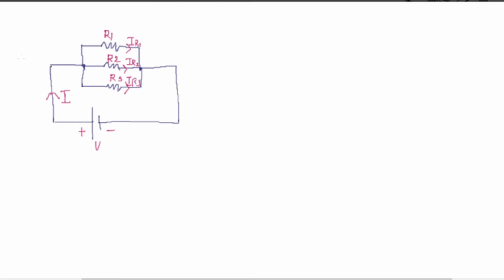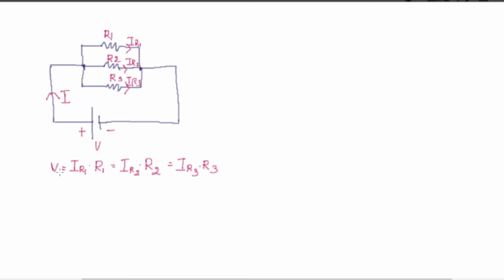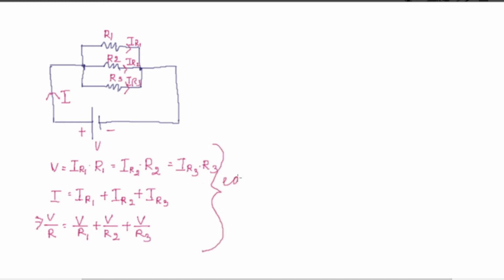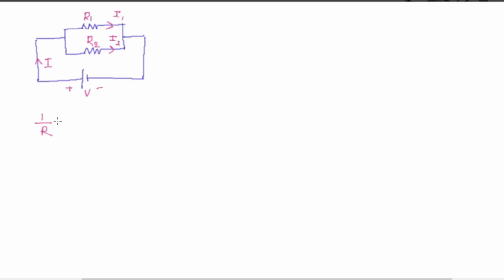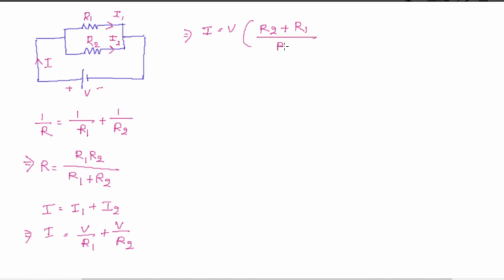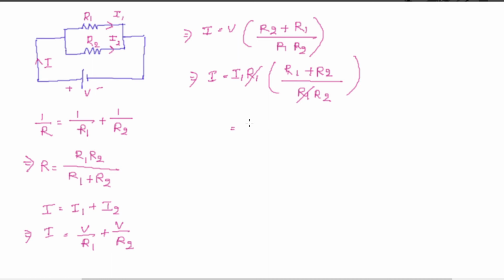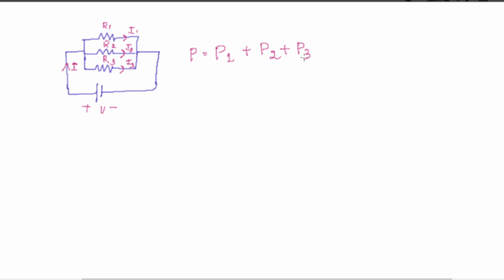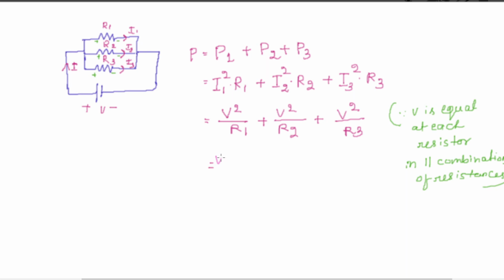Network Theory||Parallel Combination of Resistances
Hi guys!!